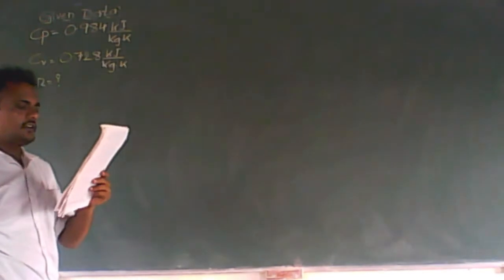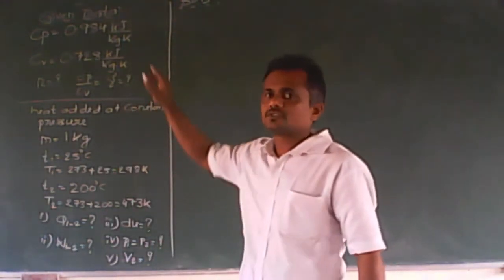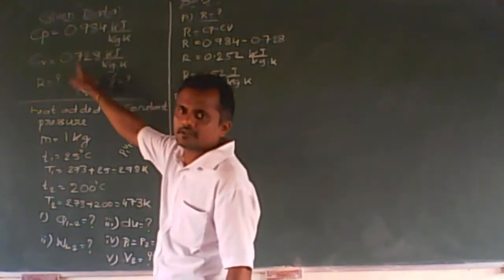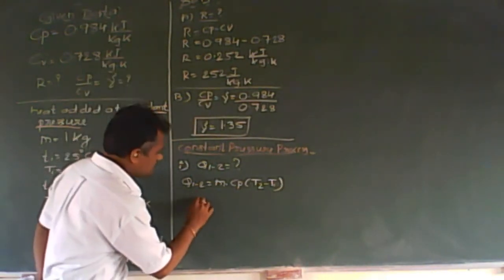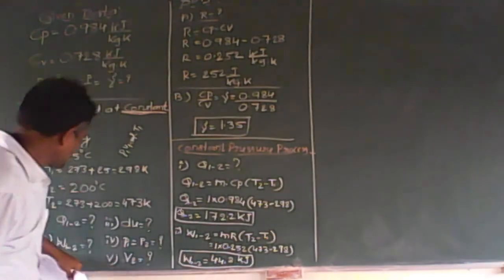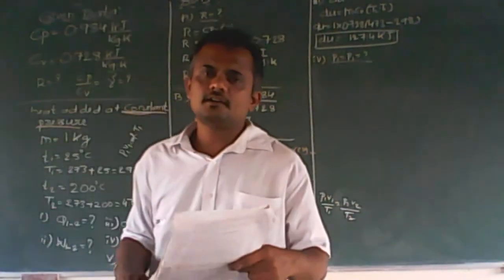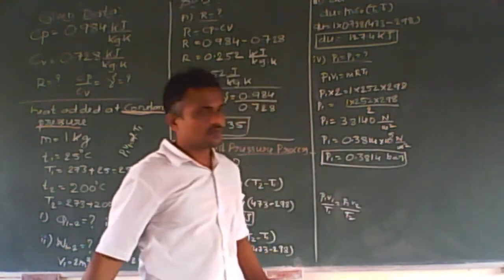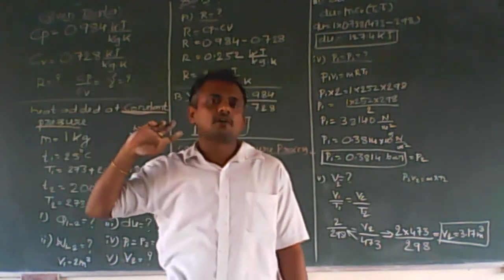Constant Pressure Process Problem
The values of specific heat at constant pressure and at constant volume for an ideal
gas are 0.984 KJ/Kg K and 0.728 KJ/Kg K. find the values of characteristic gas
constant and ratio of specific heats for the gas. If one kg of this gas is heated at
constant pressure from 25" C to 200" C, estimate the heat added, work done and
change in internal energy. Also calculate the pressure and final volume, if the initial
volume was 2 m3.